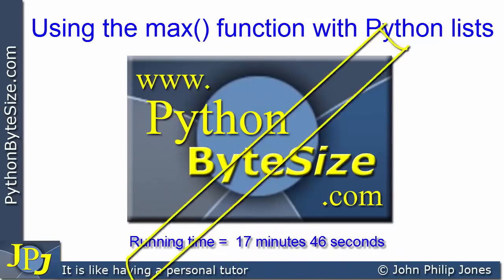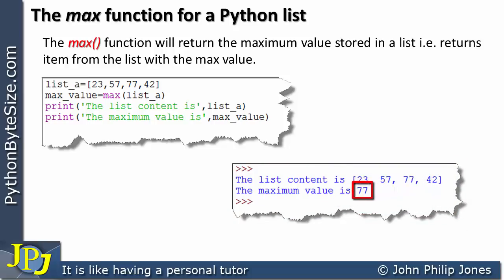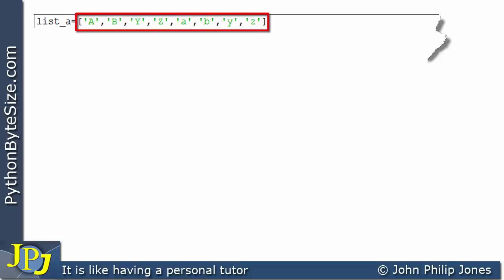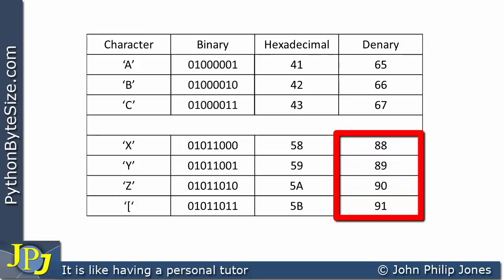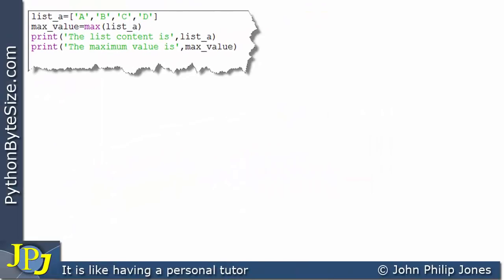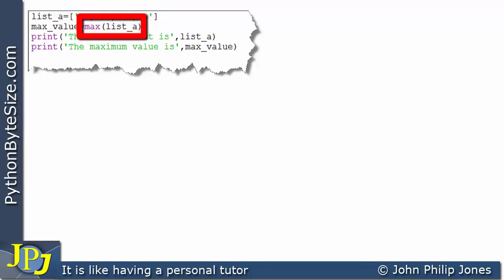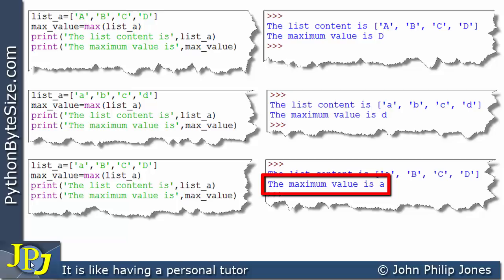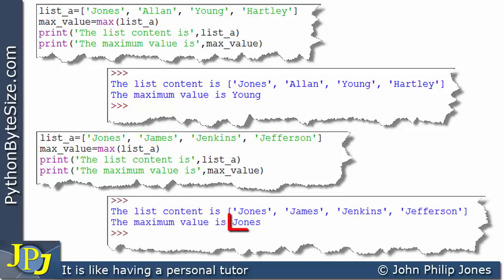Using the max function with Python lists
In this video I look at how the max() function can be used on a list where the list contains number types, string types or a mixture of number and strings. In the process the idea of ordered and unordered types is considered. The ord() function is also used to help explain ordered types.